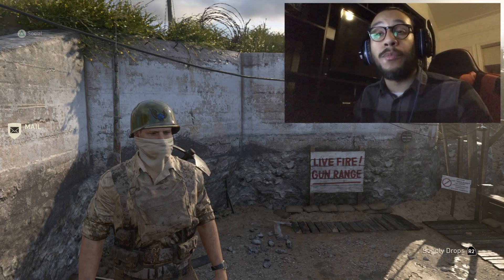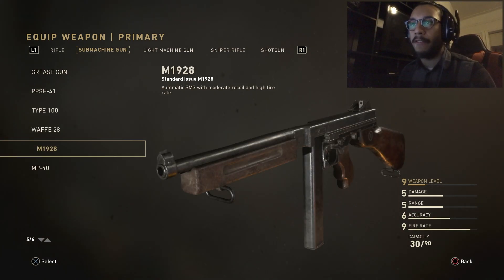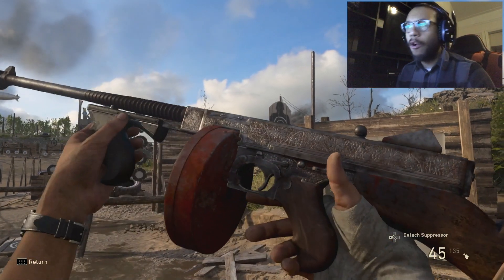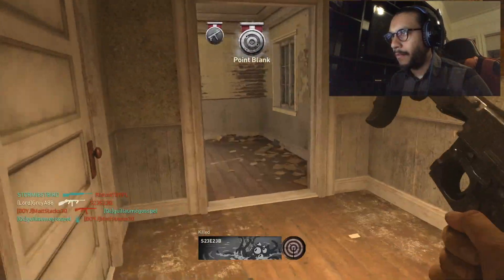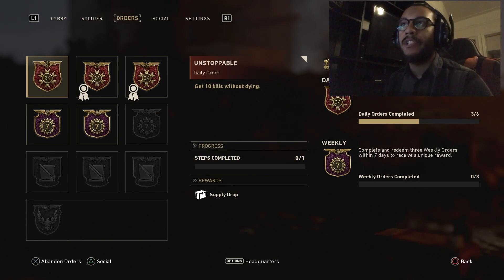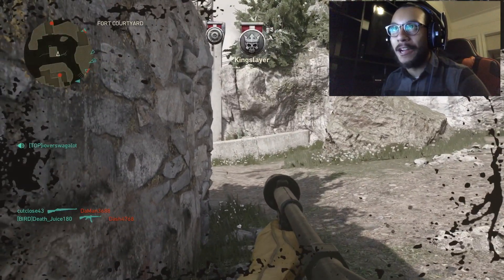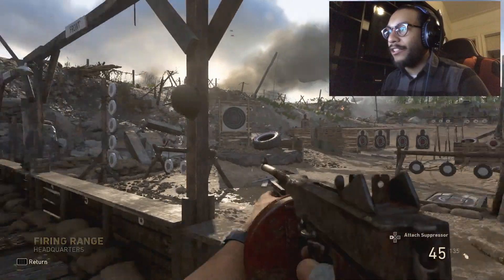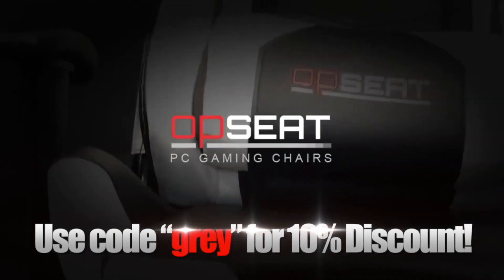Completing Daily Orders with the M1928 Wilco (FREE Epic Variant) | Call of Duty WW2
✭ABOUT THIS VIDEO (LIKE THE VIDEO 👍🏽):
▶︎ Trying out the EPIC Wilco variant for the M1928 (Tommy Gun) in Call of Duty WW2. Also completing 3 different daily orders!

You MUST Leave a "Giveaway" AND some feedback about the video in the comment section below! You can enter your name a maximum of THREE TIMES. *WINNER WILL BE SELECTED RANDOMLY AT THE END OF THE MONTH*

✭EVERYTHING I Use:
▶︎OPSEAT:

▶︎ Ghosteyez1986
▶︎ShyUrbanGameGirl
▶︎Jeff McKinney
▶︎BahBangzMod
▶︎AL Locksmith Richard Armstrong
▶︎ItsMrSavage

Special Thanks to:
VGM FaceBook Group: